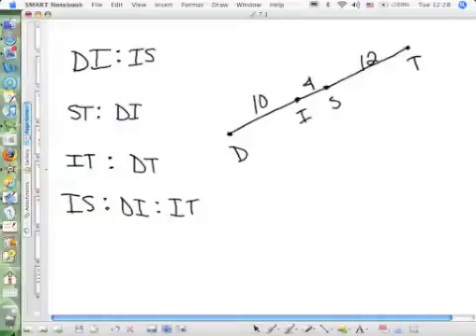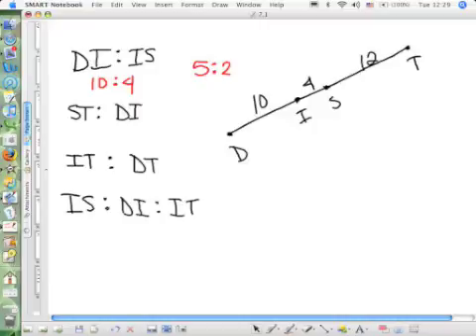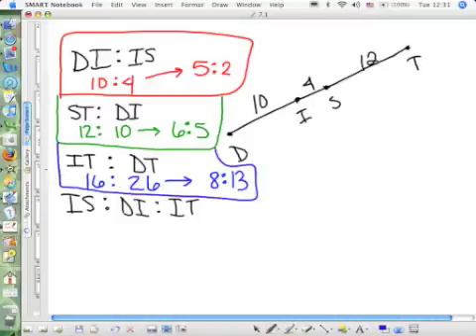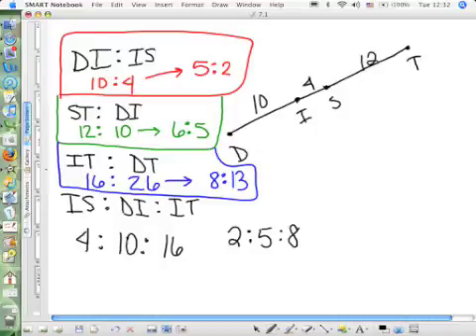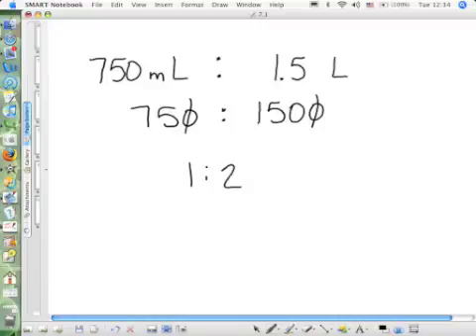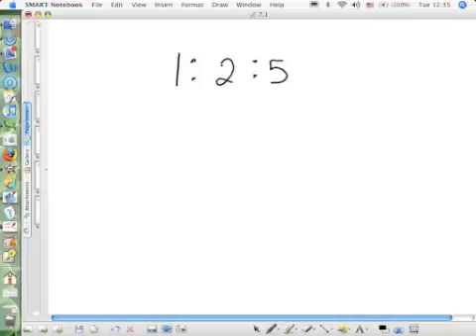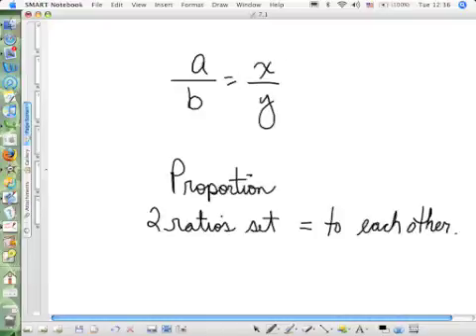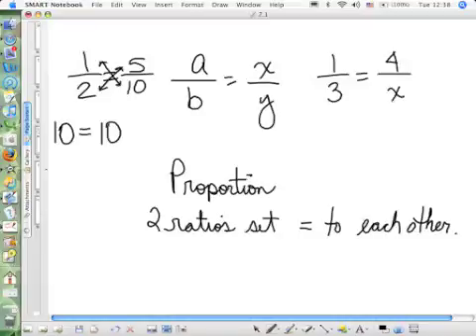Ratios c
Geometry